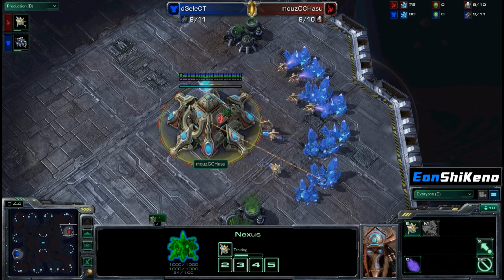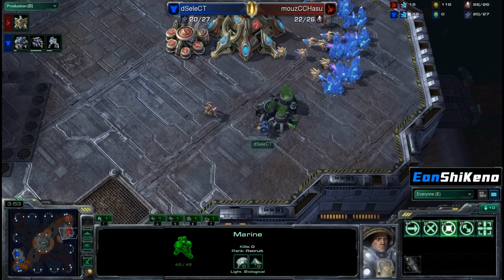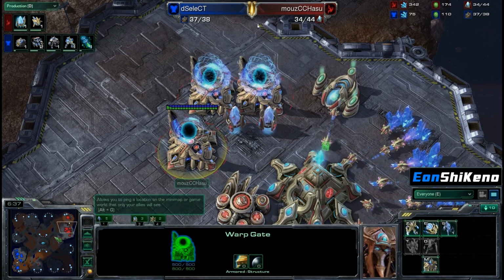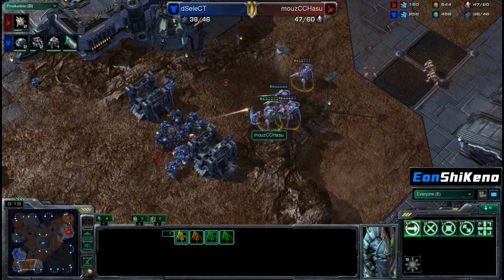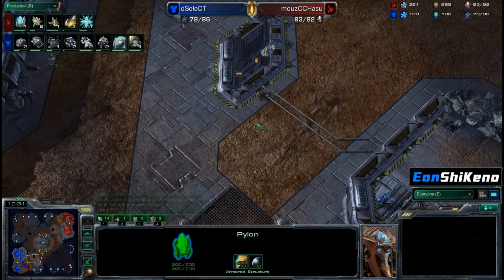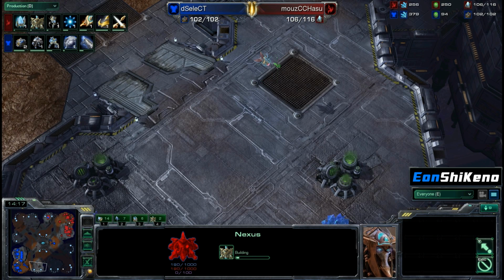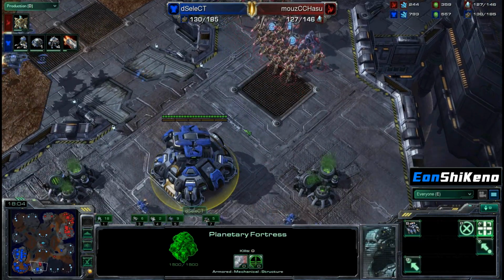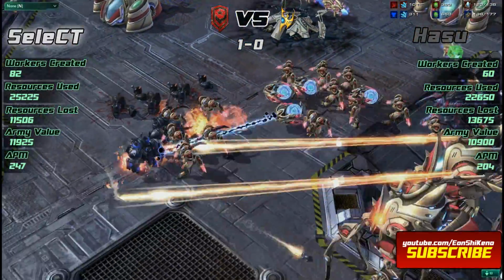SeleCT vs HasuObs TvP G1 MLG Starcraft 2 EonShiKeno